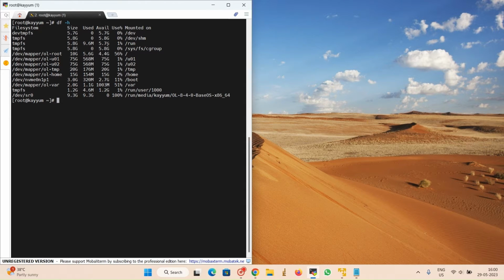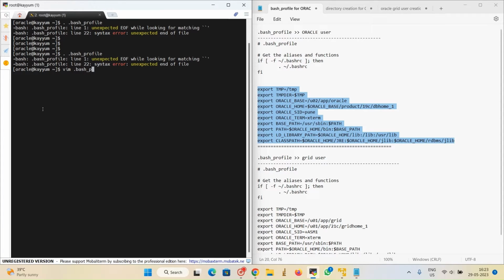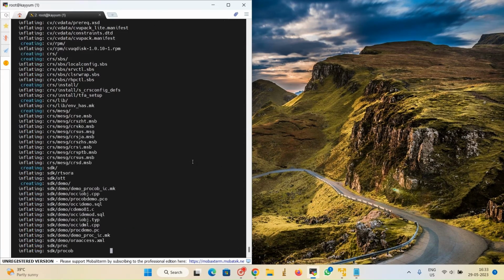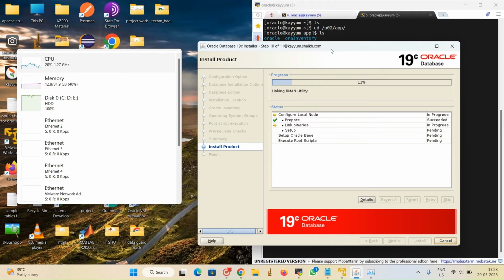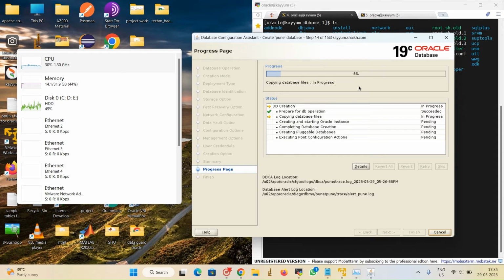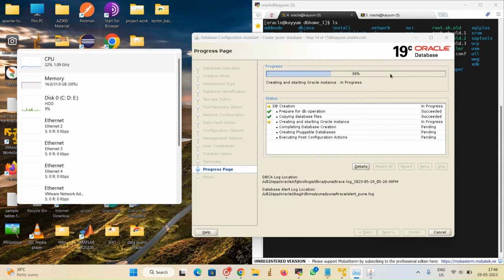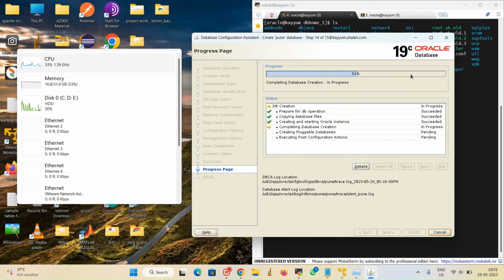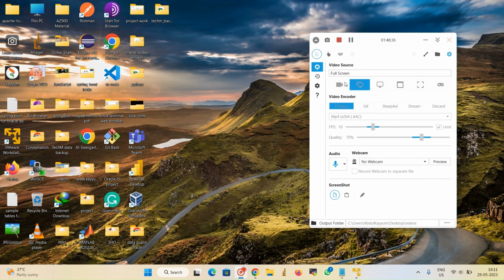Install Oracle19c On OracleLinux8.4 ? oracle linux | Kayyum698